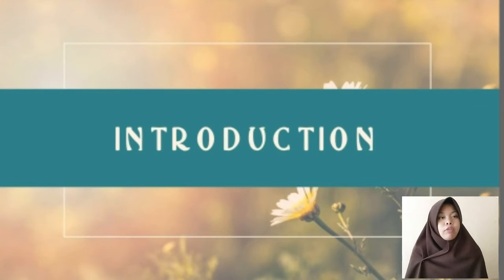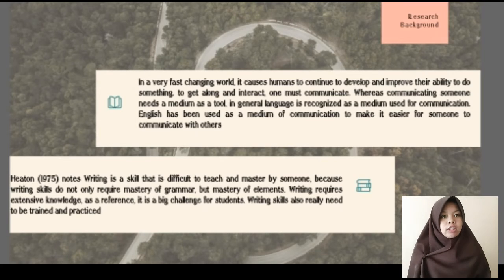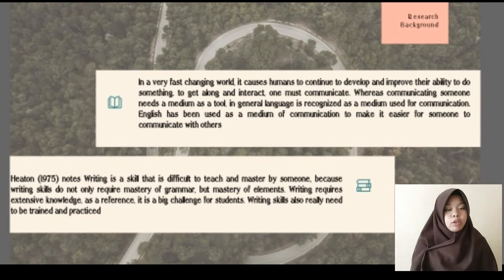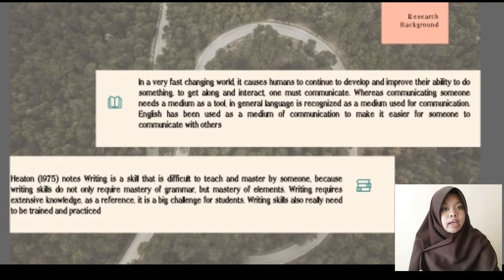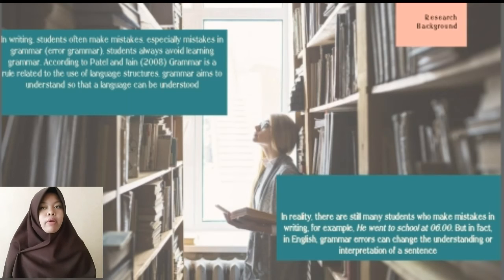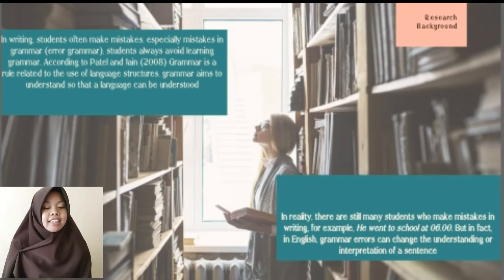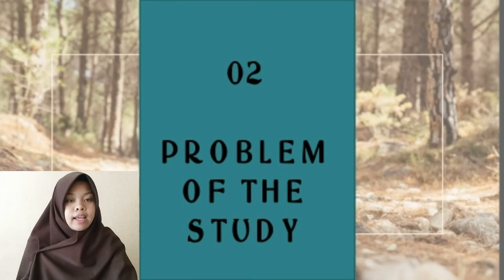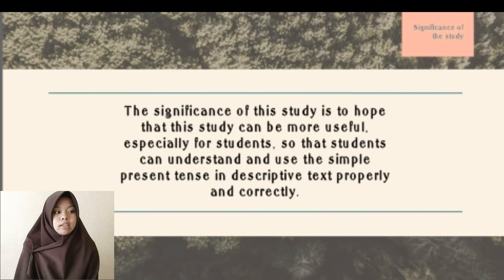CHAPTER 1 (INTRODUCTION) | SEMINAR RESEARCH ON PROPOSAL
Assalamualaikum warahmatullah wabarakatuh
This is a explanation in brief about 'Chapter 1 in My research seminar proposal'. This video is to complete the assignment on Seminar Research Proposal.

Name : Tasya Saputri
Class : PBI 18051
Lecture : Dr. Annisa Astrid, S.T, M. Pd
State Islamic University Raden Fatah Palembang